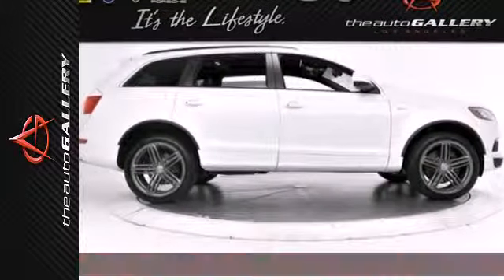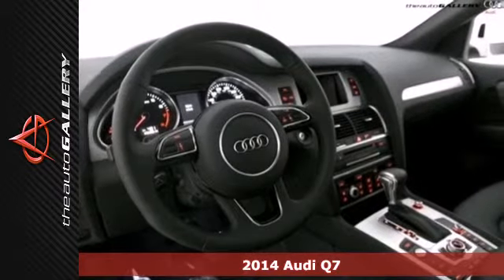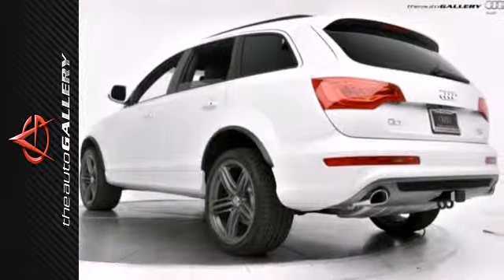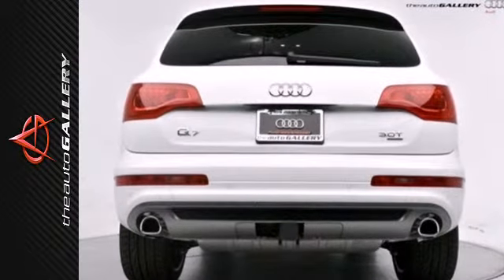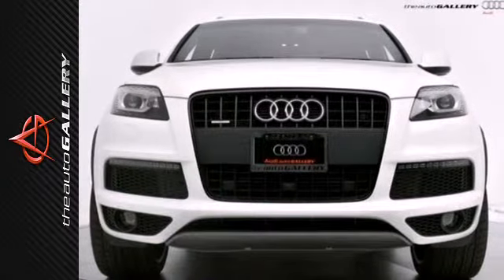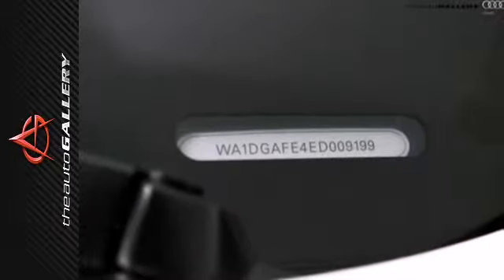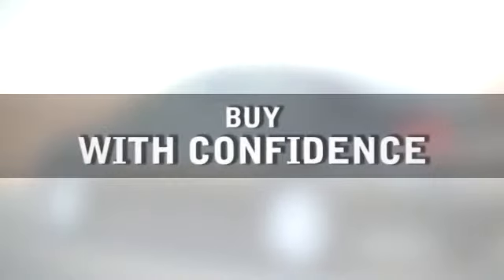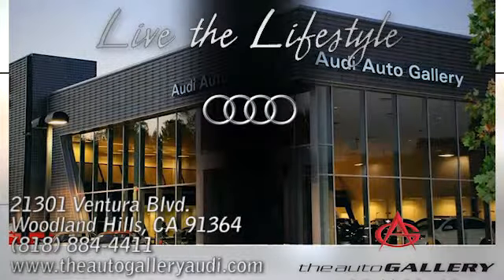2014 Audi Q7 Los Angeles Woodland Hills, CA NAE009199 SOLD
Year: 2014
Make: Audi
Model: Q7
Trim: quattro 4dr 3.0T S line Prestige
Engine: 3.0T
Transmission: AUTO
Color: CARRARA WHITE
Interior: BLACK
Stock #: NAE009199

Address:
21301 Ventura Blvd.